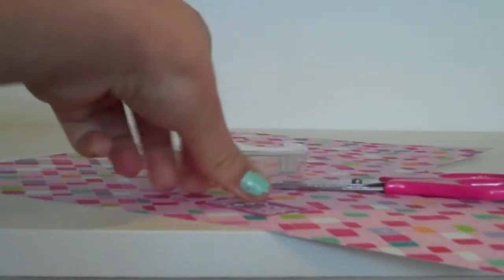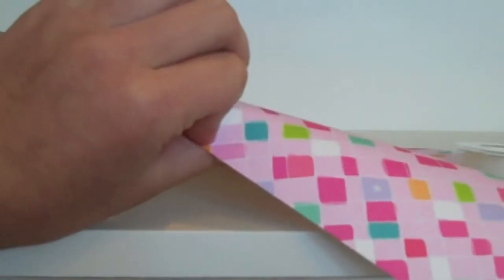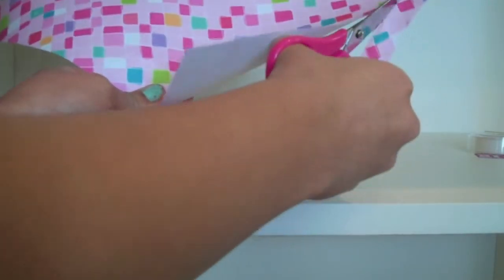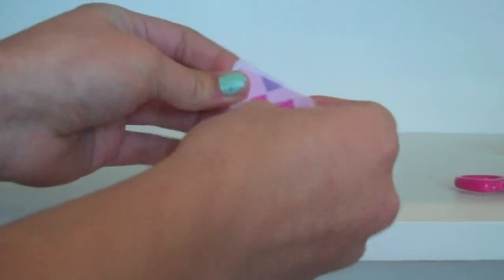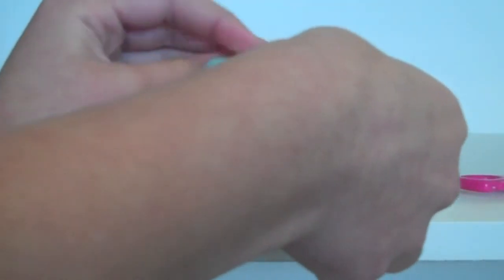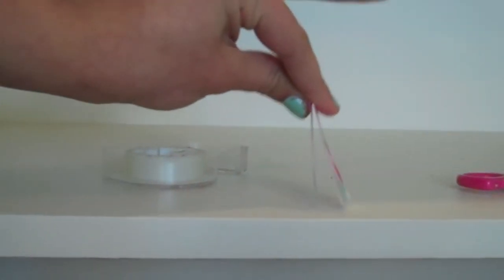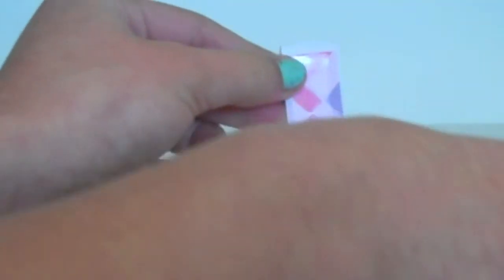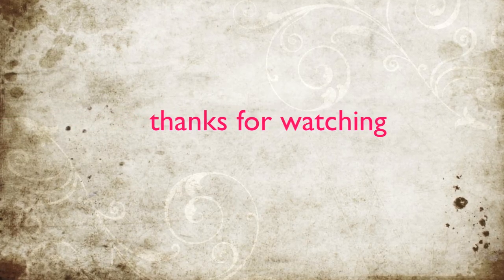How to make an AG picture frame- SUPER EASY!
Esty Shop